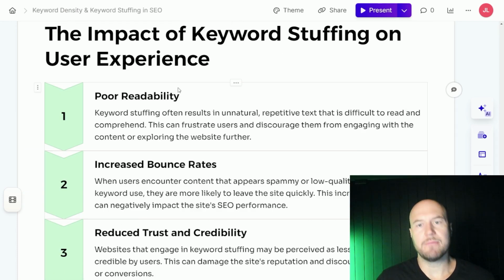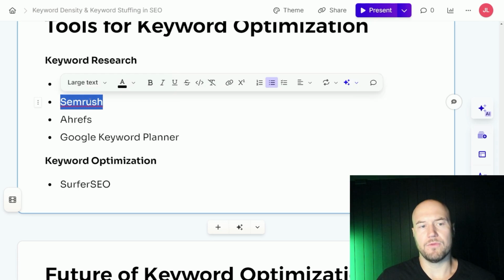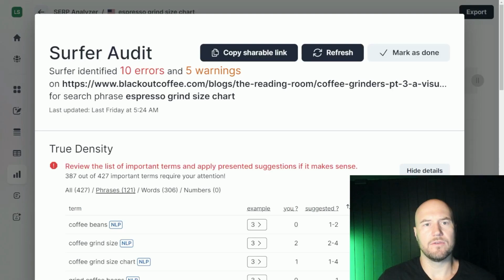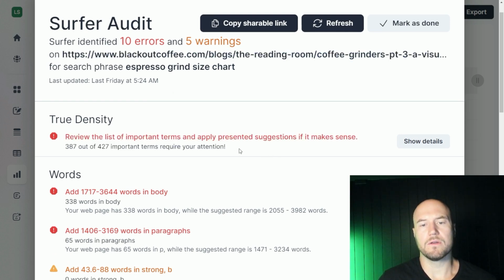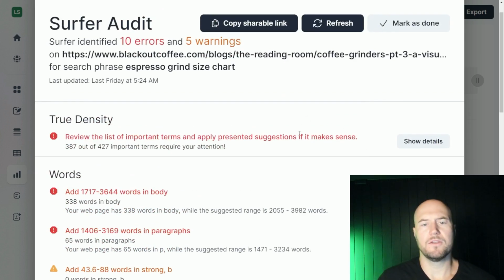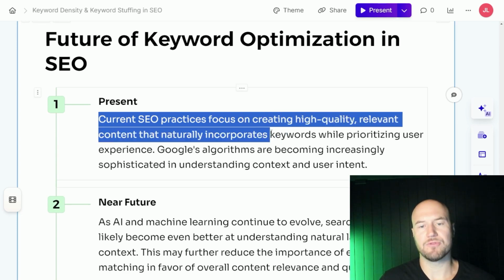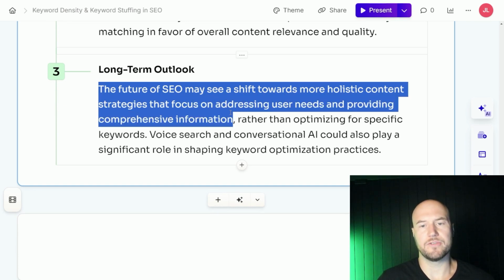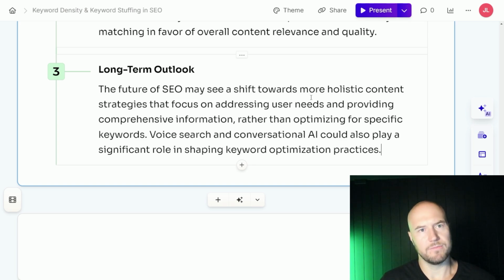Keyword Stuffing for SEO + How I Find The Optimal Keyword Density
In this video, I explain the dangers of keyword stuffing and how it can harm your SEO efforts. I also explain what Google actually says about keyword density and keyword stuffing in regard to SEO.

Then, learn about my favorite tool for helping you write content and manage your keyword density correctly so you can rank your content at the top of Google.